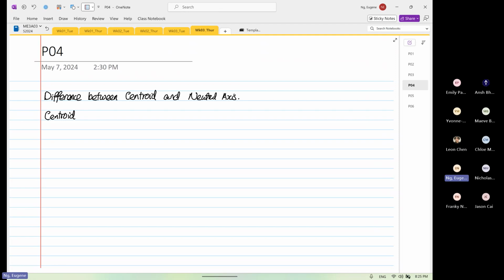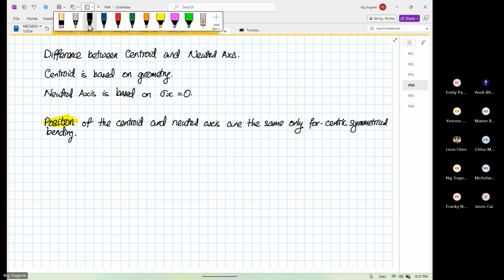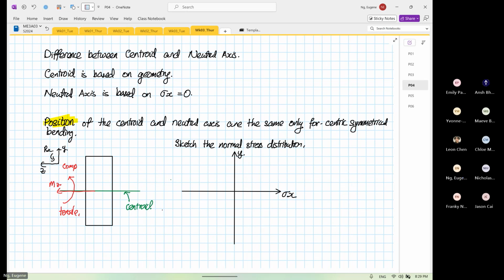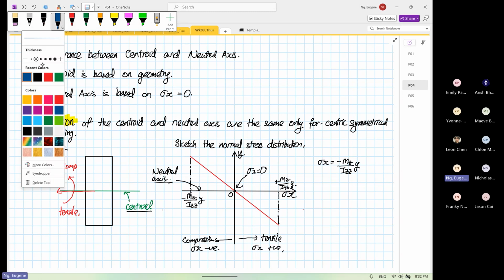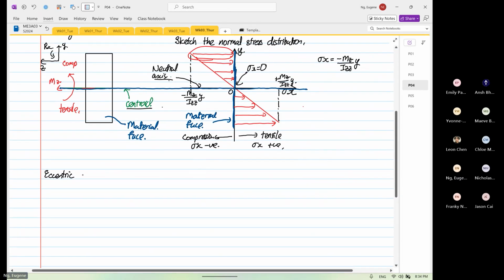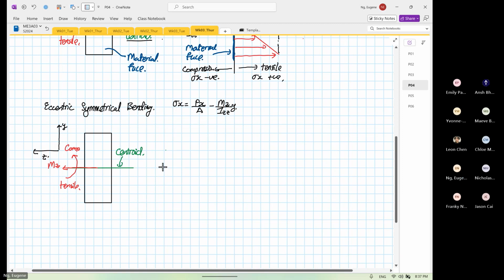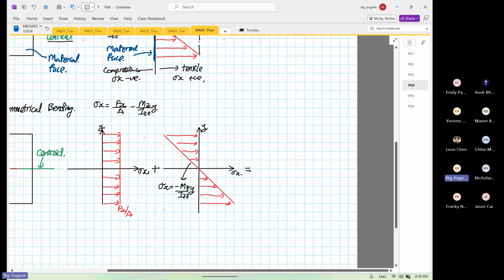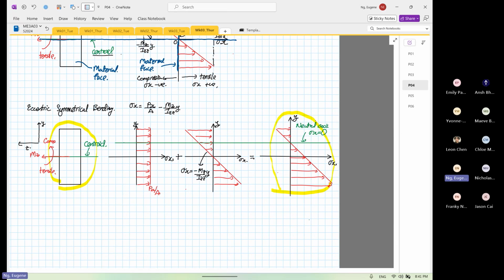Wk03 Thur P06